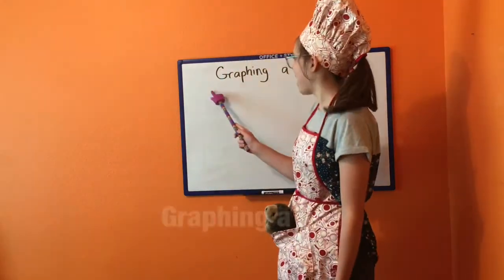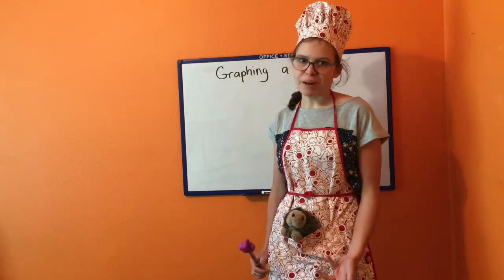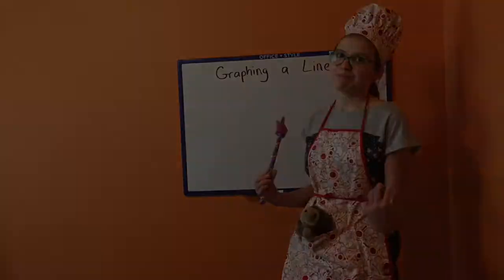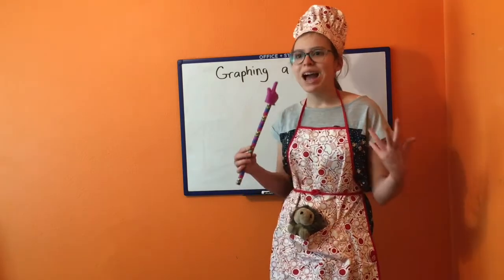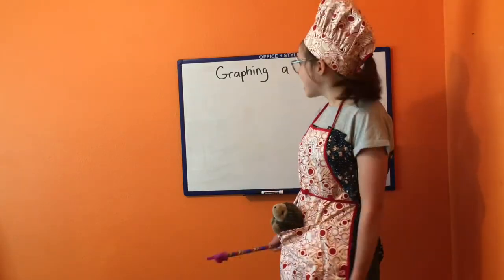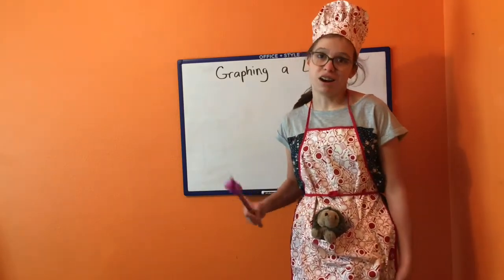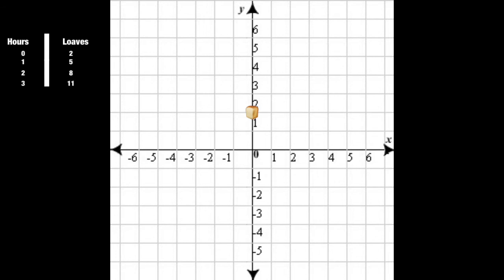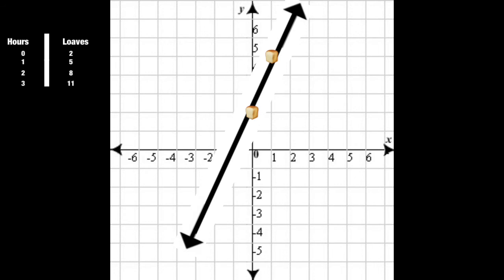Graphing a Line Word Problem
Learn how to graph a line based on a word problem, using the Cartesian Coordinate system.

Based on Math-U-See Algebra 1, Lesson 6.